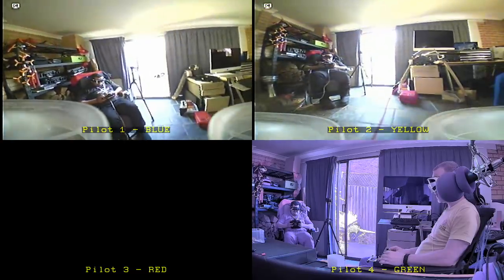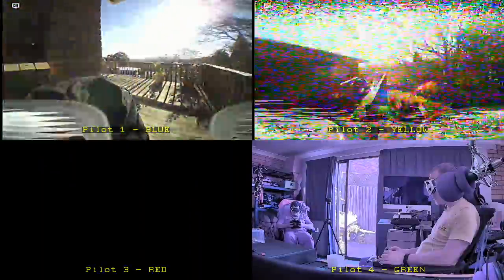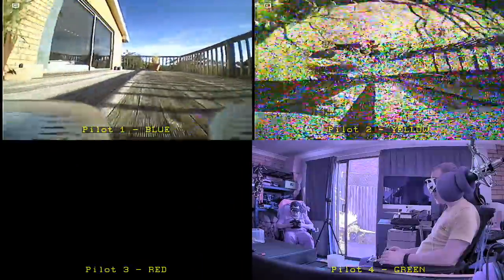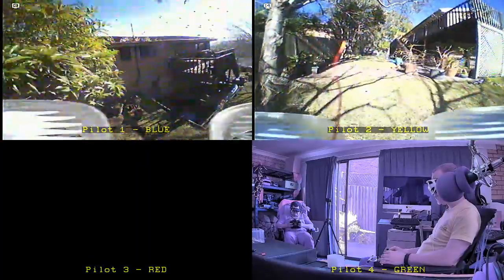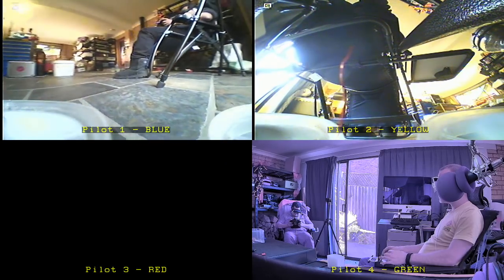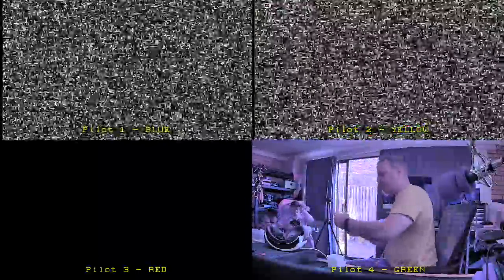Its Friday, lets have a Whoopin' Party!!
quads: Tiny Whoops
receivers: ClearView
the humongous radio: Taranis X9E